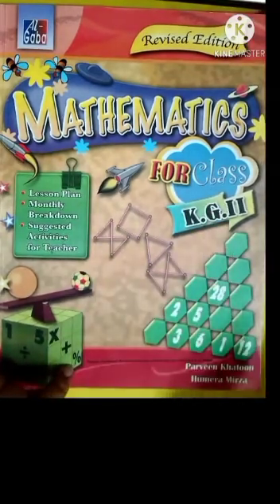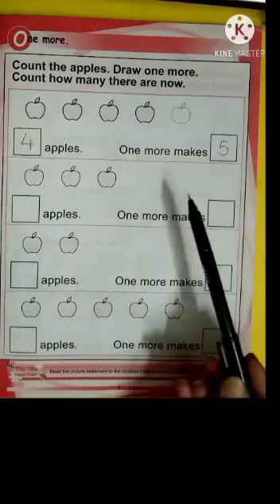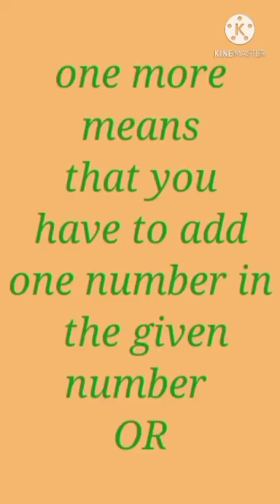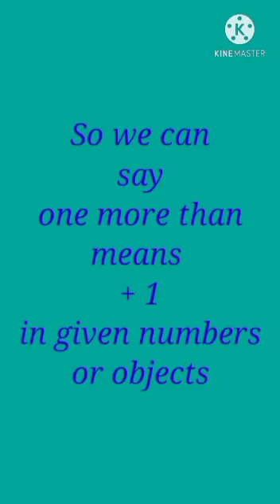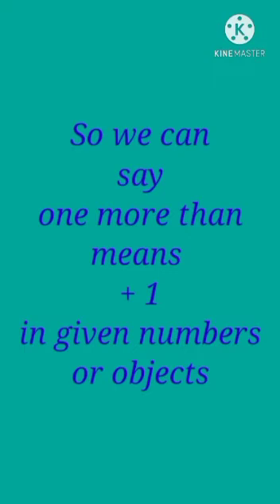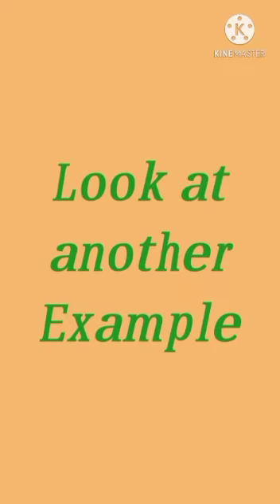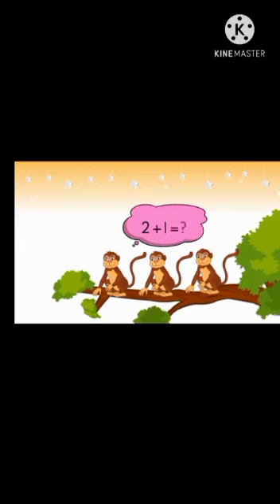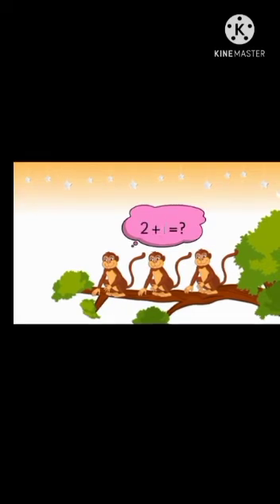Mathematics book pg 7 concept of one more